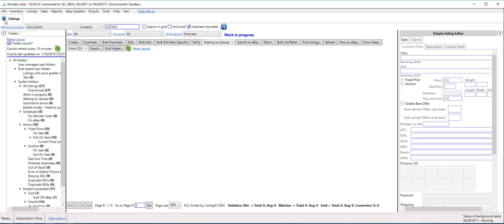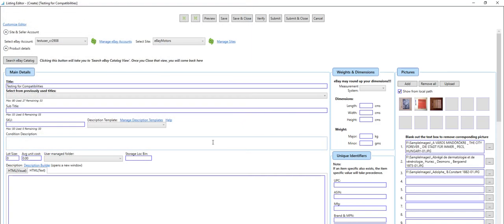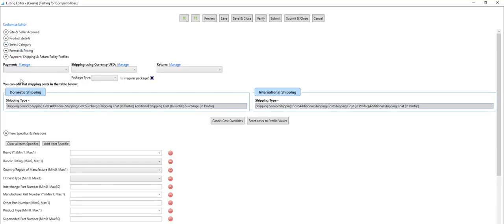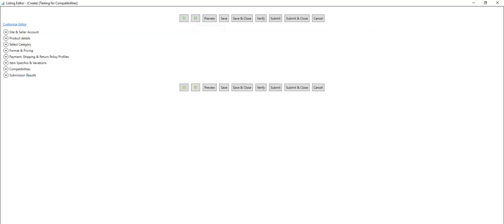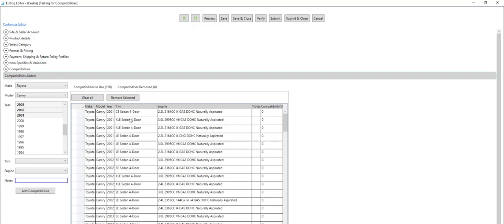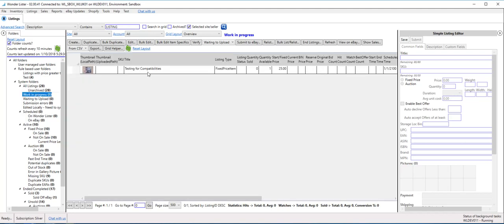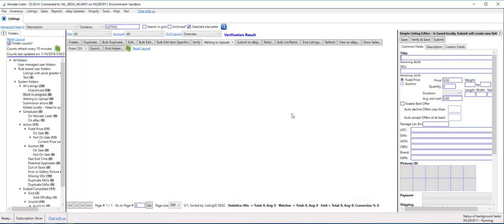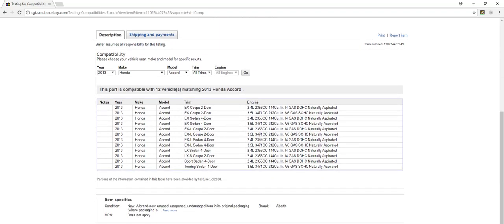Creating eBay Listings with Compatibility information using Wonder Lister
This video shows how you can create eBay Listings having compatibility or Fitment information using Wonder Lister Desktop Application